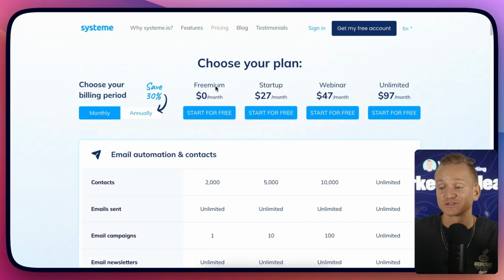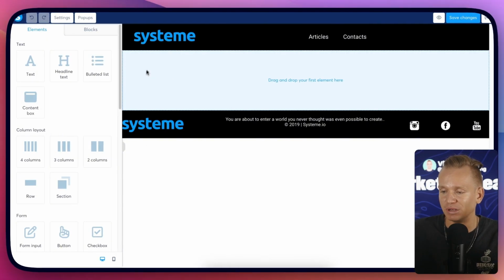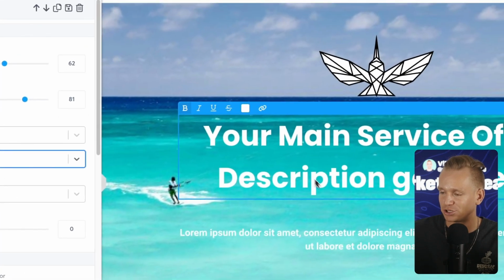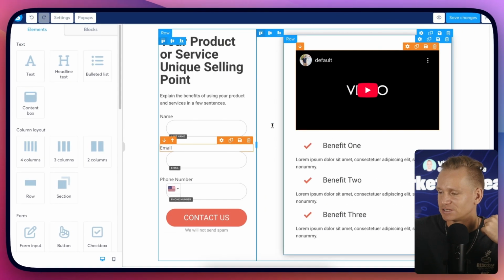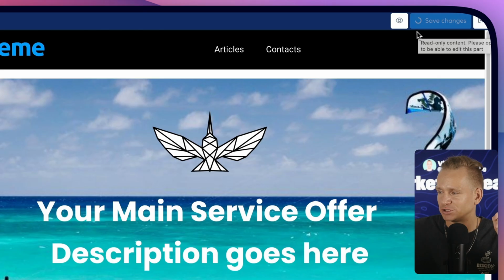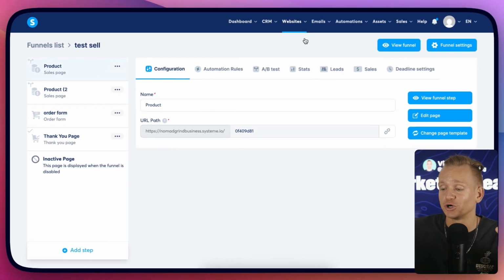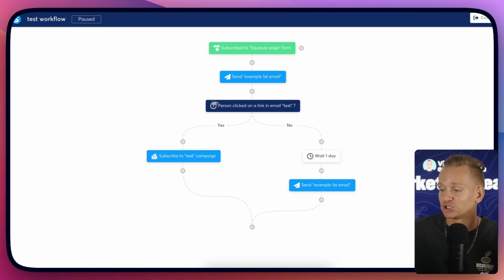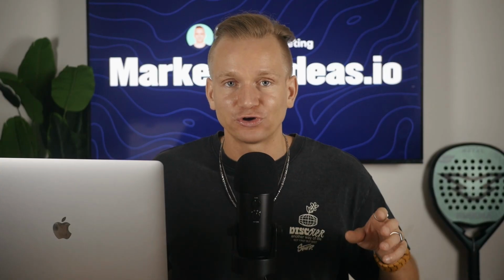How To Create a Website for Free 2025 (With Discounts & Bonuses)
Best Paid Website Builder Video -
Quiz For best paid website builder -

🔴 Bonus 🔴
3. I will send you the bonuses via email or DMs
P.S. I also have different bonuses for other softwares if you ever need anything. I sacrifice SEO rankings to instead optimize my articles for your experience and to help you actually make your choosing decisions easier by explaining what you really need to understand rather than just SEO stuffing my content to get it ranked on Google like 99.9% of the websites out there. Check for reviews

This video explains how to build a website for free, step by step, even if you're a complete beginner. Whether you want to know how to build a website for your business or how to build a website without coding, this guide covers everything in a simple and clear way. Learn how to build a website for beginners, how to build a website from scratch, and how to build a website that looks professional without spending any money.

You will discover how to build a free website for your business using easy-to-follow methods. If you’re asking how to build a website easy or how to build a website business without hiring a developer, this video is for you. It’s designed to show how to build a website for beginners step by step, without needing any advanced skills. Building a website as a beginner has never been more accessible with free tools and platforms available online.

Find out how to build a business website that works for marketing, selling, or sharing content. This is a full walkthrough on how to build a website that works across devices, loads fast, and serves your goals. If you want to learn how to build a website from scratch, how to build a website for free, or how to build a website for your business without coding, you’ll get the complete picture in this video.